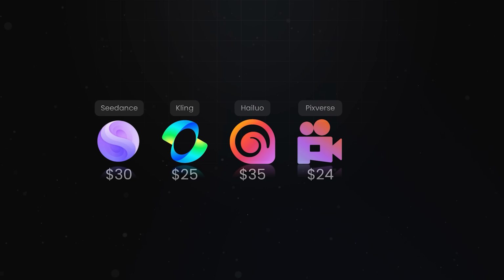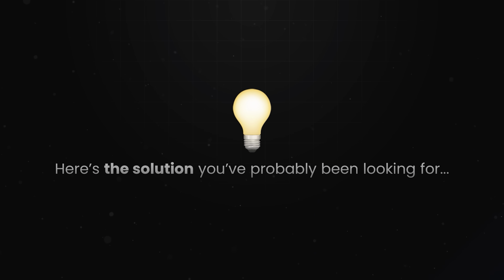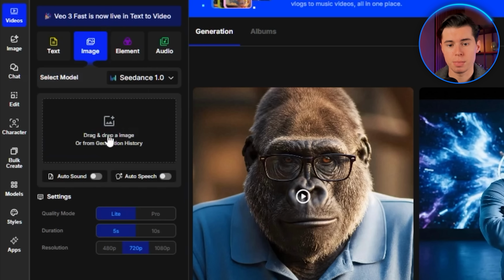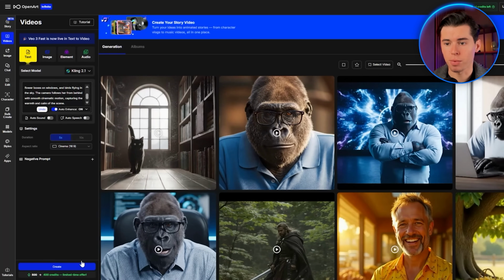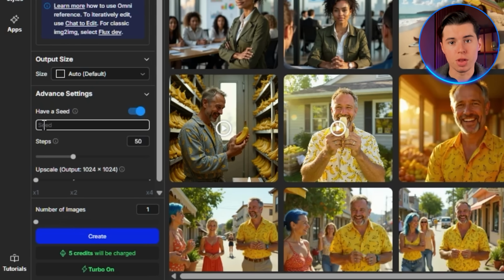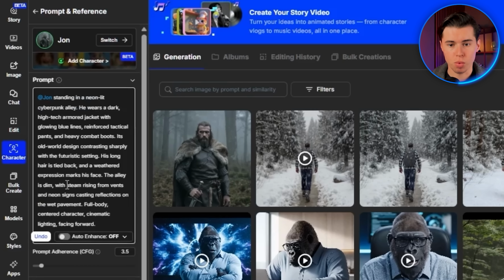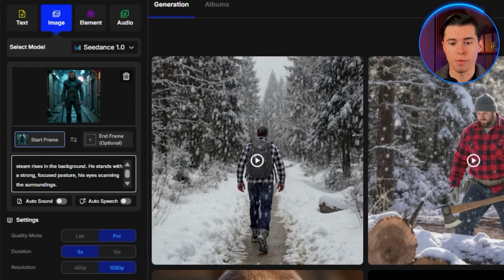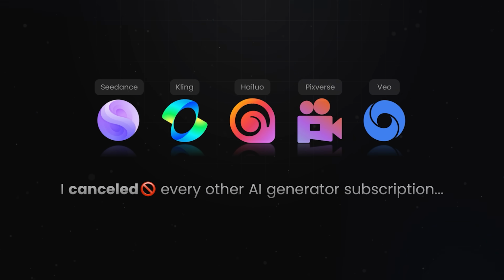CANCEL SUBSCRIPTIONS! I Found an All-in-One AI Video Generator!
Openart does it all at once! If you have multiple subscriptions for ai video generators, you might want to watch this video. Instead of using multiple platforms at once, which comes with its risks, you can use an all in one ai tool that has the best video models such as Google VEO 3, Kling, Seedance, Pixverse, Hailuo & more!